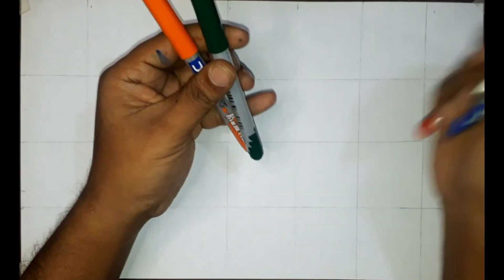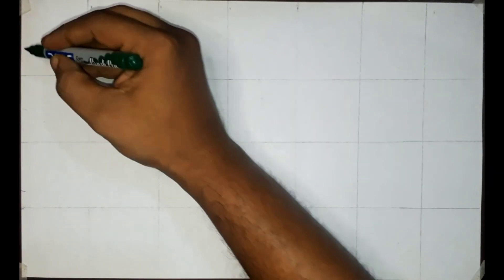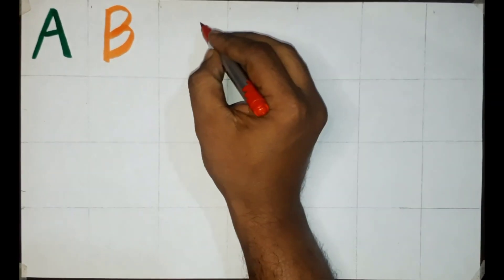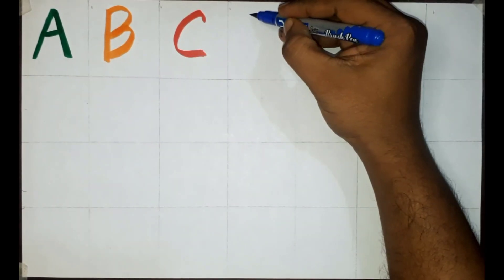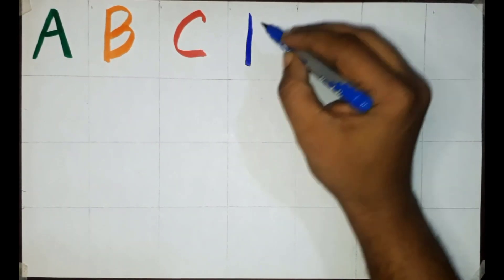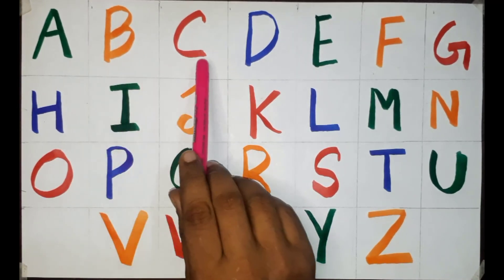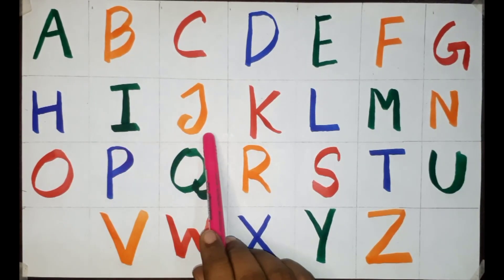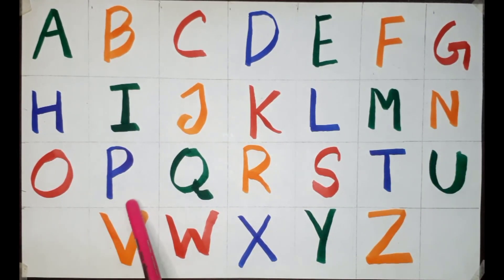Learn A for Apple B for Ball C for Cat ABCsong Alphabet nurseryrhymes Preschool# Kindergarten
In this video,Write A for Apple B for Ball C for Cat - Abc learning for toddlers by Learn with Labiba*
abc song nursery rhymes,a for apple b for ball,a b c d e f g h i j k l m n o p,abc song phonics,abc for kids

ABC letters for Kids | English Alphabet for Preschool & Kindergarten

Learn alphabet letters easily with this fun and instructional video from learn with labiba.  The alphabet is the foundation for learning to read. Young learners at preschool and kindergarten learn to identify letters and the letter sounds. With this knowledge students understand that letters together with their sounds form words and students are on their way to learning to read. Mastering the English alphabet for kids is a huge task. Identifying all 26 letters and their sounds is simple with fun visuals!

The video opens with an introduction to the letter and the letter sound. The student sees the capital letter clearly and then the letter is drawn. The voiceover instructs the viewer on the name of the letter and then what sound the letter makes.  The voiceover instructs the students to say the letter sounds themselves.  If the letter is a vowel, then the student hears both the long sound and short sound and the video asks the student to repeat the sounds.

The video then moves on to give the student three examples of words that have the featured letter in the initial position. The student hears the initial sound enunciated clearly and the video encourages the student to say the word and sound together. The word examples are familiar words that students can remember easily when associating the letter and it’s sound to each word.
Learning the English alphabet for kids is sometimes a challenging task. Making reading instruction fun ensures that young students stay engaged and are not overwhelmed when trying to learn alphabet letters and sounds.  Videos provide another option to enhance or enrich the teaching and learning experience.  With this video, the student learns the name of the letter, the letter’s sound and three familiar words with that begin with the letter.  After viewing, students are on their way to reading success!

Related hastag :abcd abcphonics Abcdforkids abcdforbabies nurseryrhymes learnabcalphabet abcsongforchildren a-for-apple-b-for-ball#aforapple